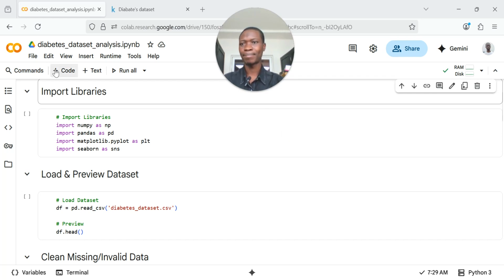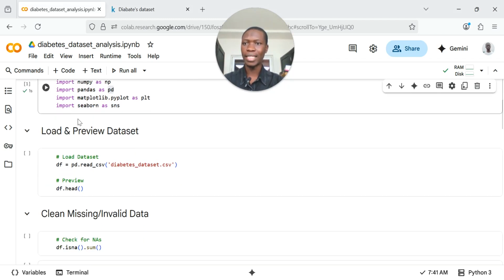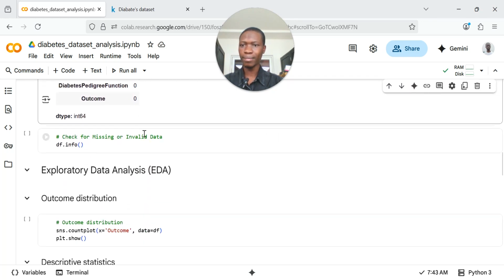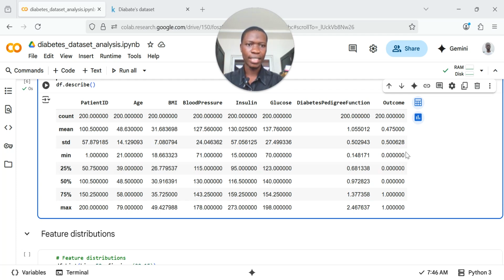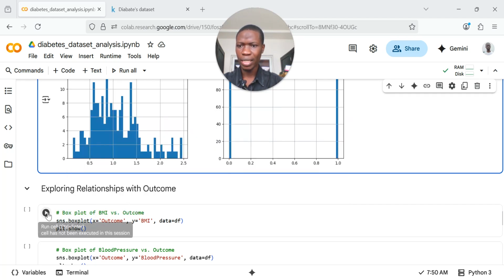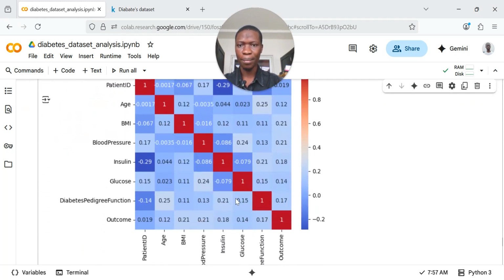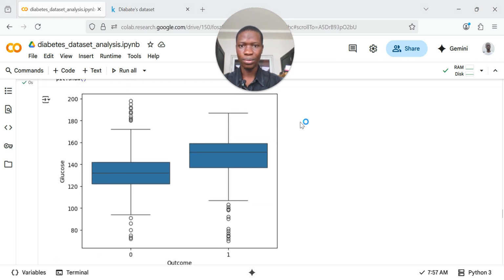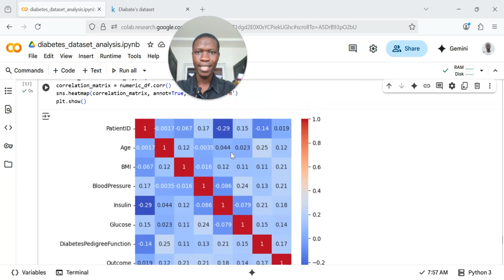Diabetes Data Analysis with Python | Exploring Health Insights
Unlock the power of data analysis in healthcare! 🚀
In this video, I analyze a Diabetes Dataset using Python to uncover important health insights—without machine learning.

We cover:
✔️ Data cleaning & preprocessing
✔️ Outcome distribution (diabetes vs. non-diabetes)
✔️ Key statistical insights
✔️ Feature analysis (Glucose, BMI, Age, etc.)
✔️ Correlations & risk factors

Key Findings:

✔️Higher glucose levels strongly link to diabetes 🩸
✔️Obesity (BMI) is a major risk factor ⚖️
✔️Age increases diabetes risk 👵

This project shows how simple Python analysis can reveal real-world health insights.

🔔 New videos weekly on data analysis, AI, and public health data.